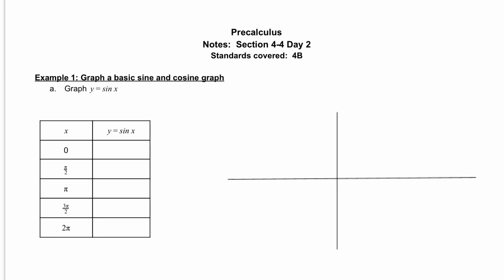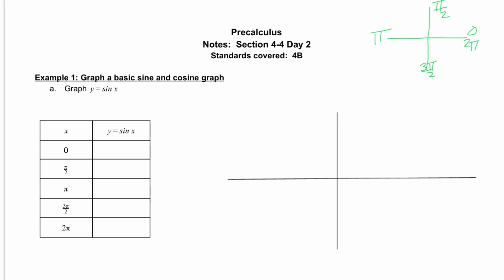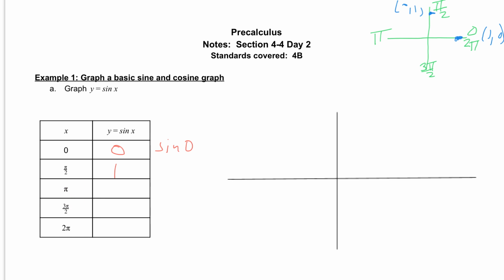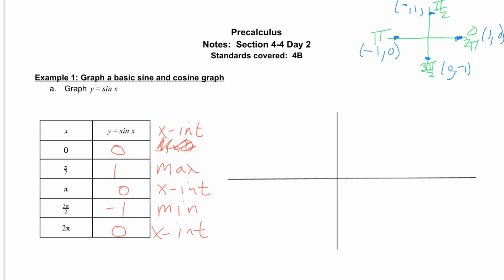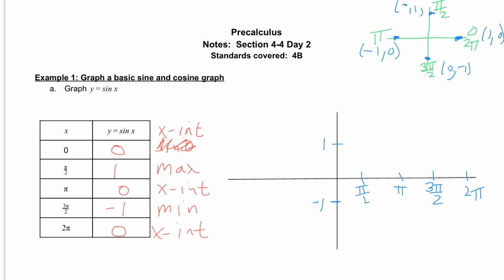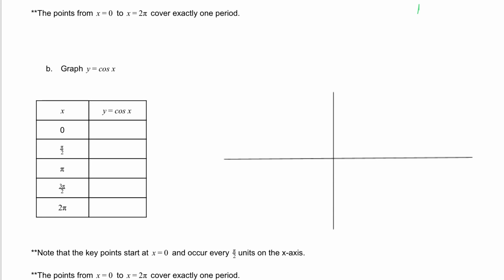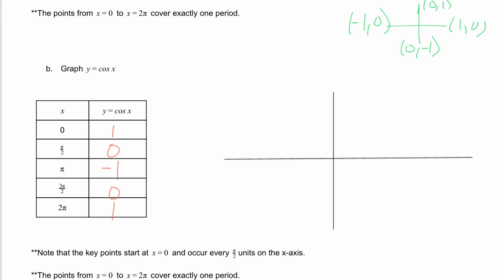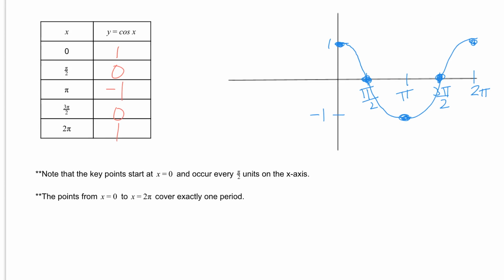Notes 4.4 day 2 ex. 1